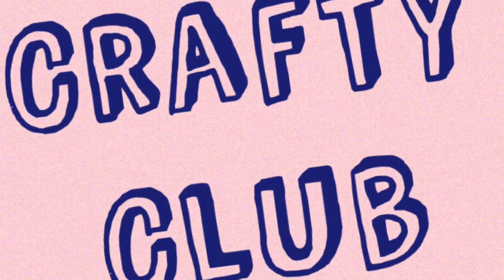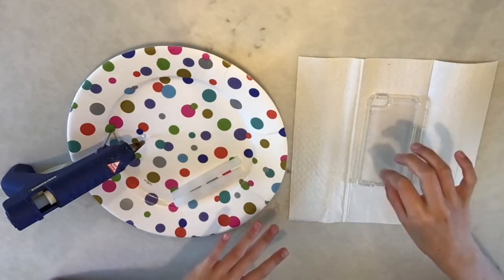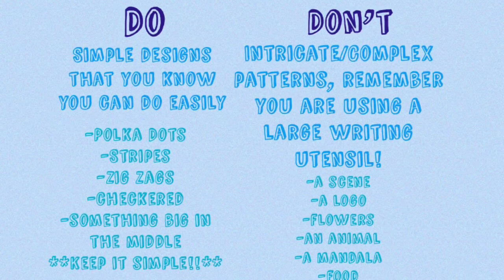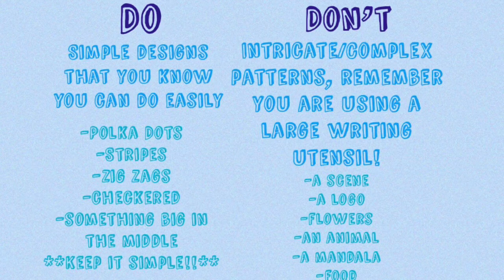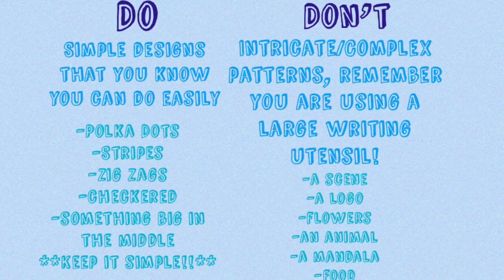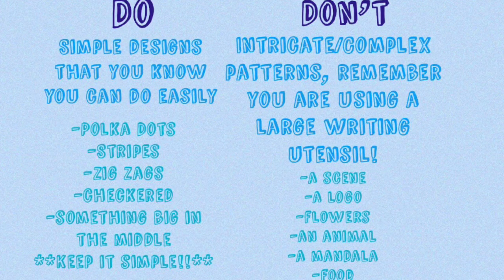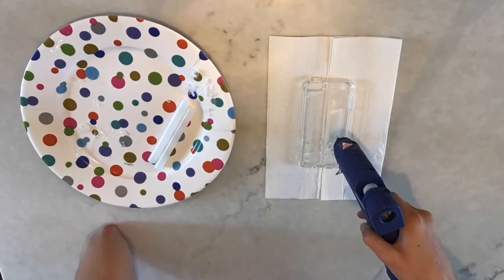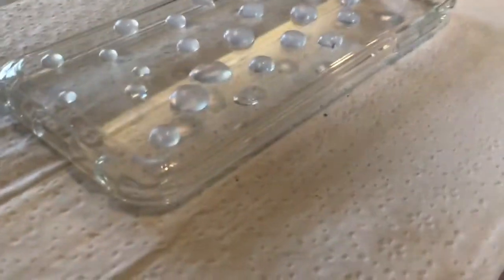DIY Glue Gun Phone Case!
Hi guys!  I'm SOOOO sorry I didn't post this video on Saturday!! 😬  I forgot to schedule it, so here is the video (2 days late!) :)  This is an easy way to decorate a bland phone case, I hope you try it out!